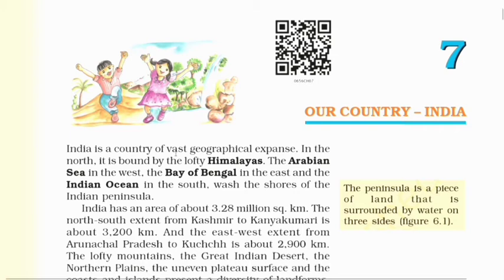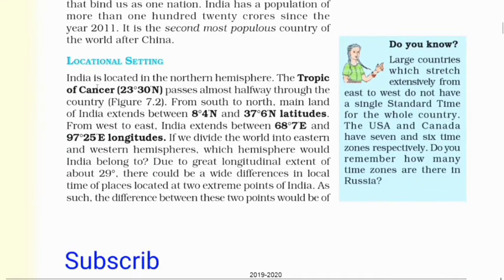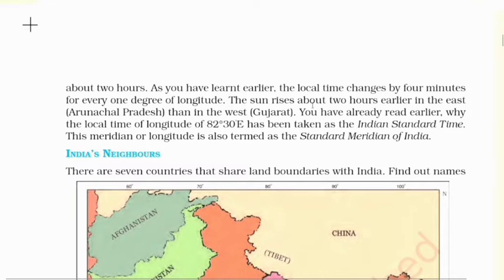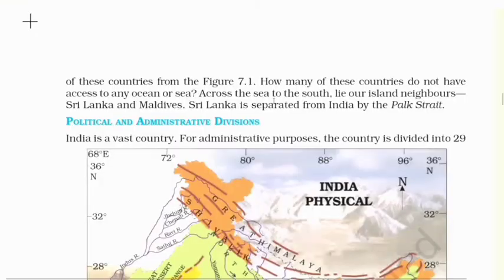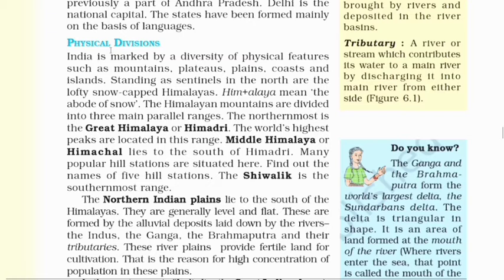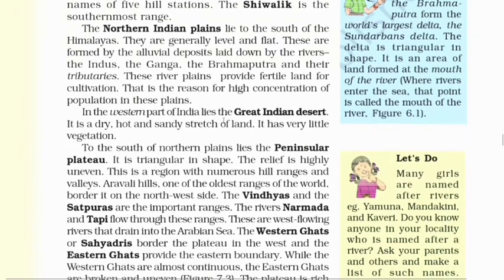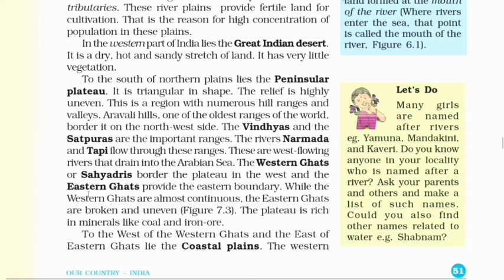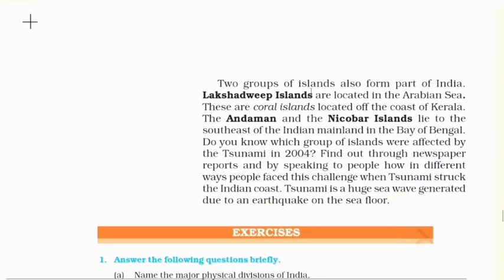Our Country -India NCERT Class 6 Geography